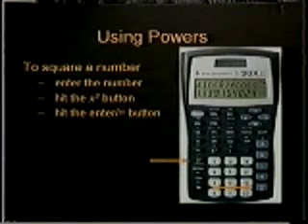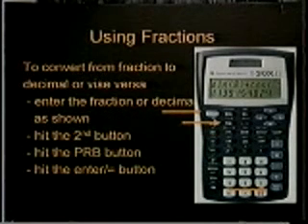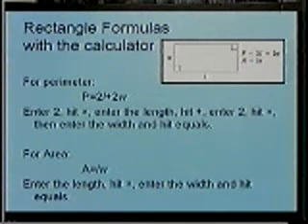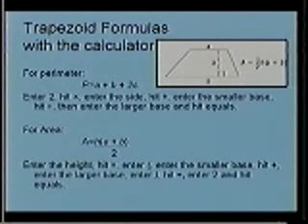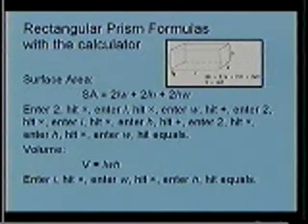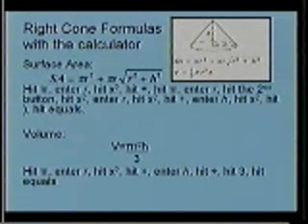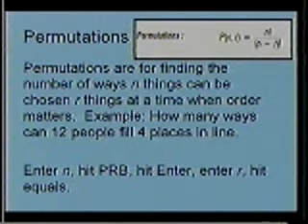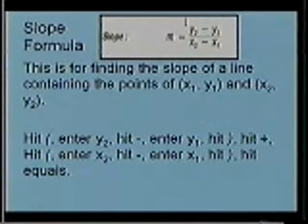Bulls Eye 1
TeacherTube User: Rhspssa2010

RHS PSSA Prep session 1 on calculator use